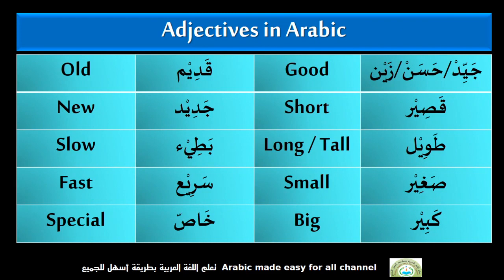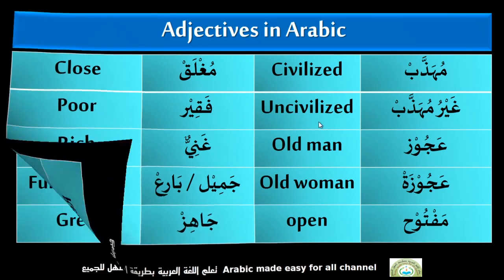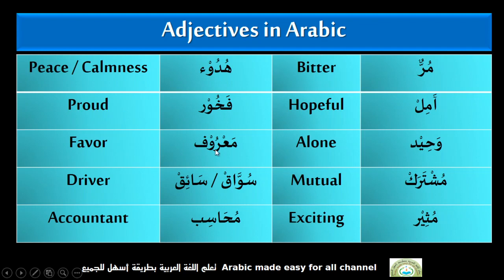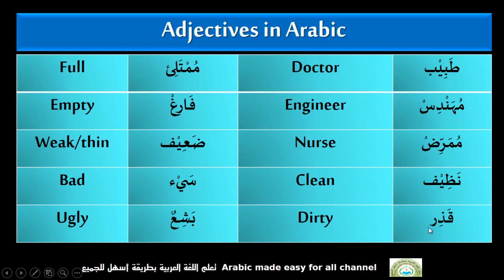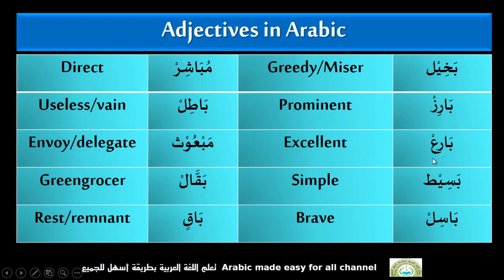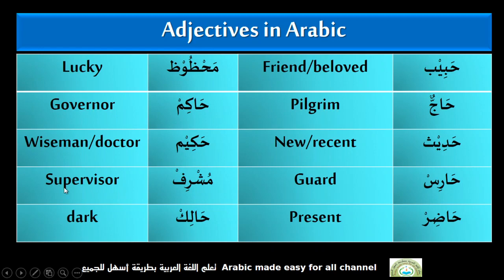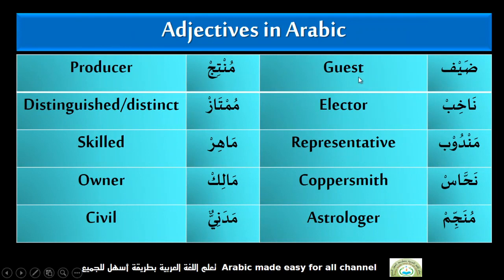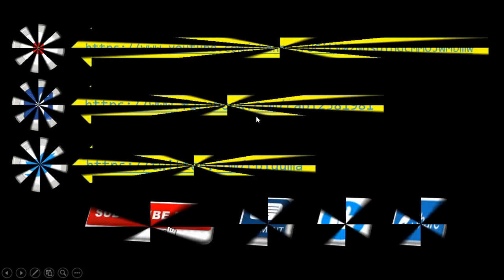Adjectives in Arabic مفردات عامة للصفة في العربية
In this video, I have given more than 250 Arabic adjectives which are mostly used in daily conversation and are very helpful in making sentences. I hope these words will surely increase your knowledge of Arabic and help you in learning this language.